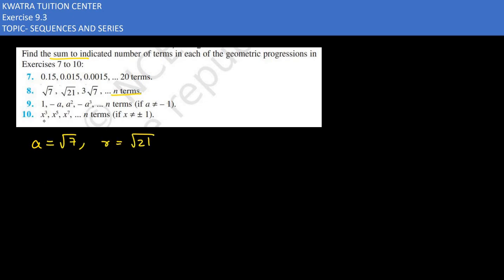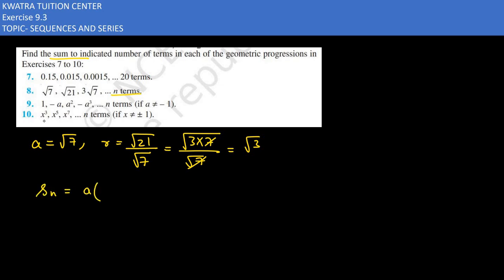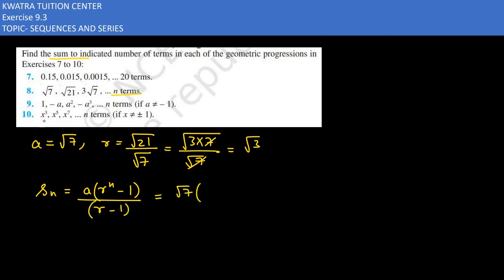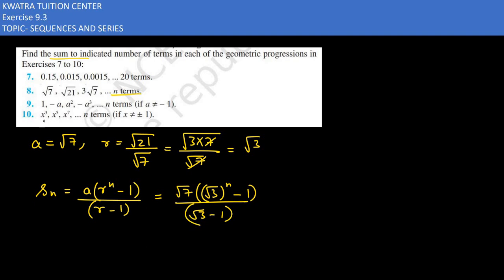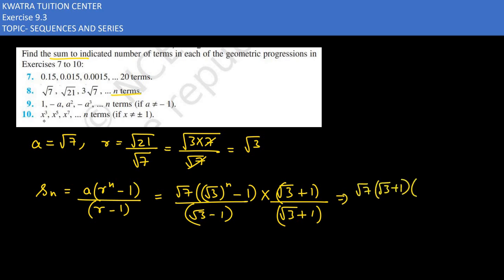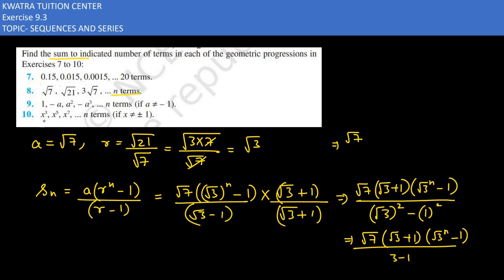Find the sum to indicated number of terms in each of the gp 8. root7 , root21 , 3root7 , ... n terms